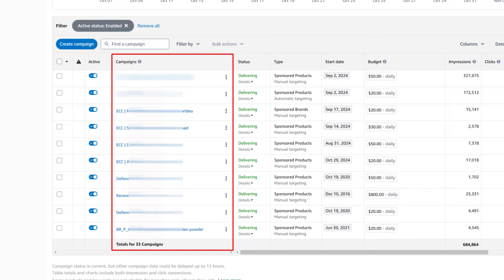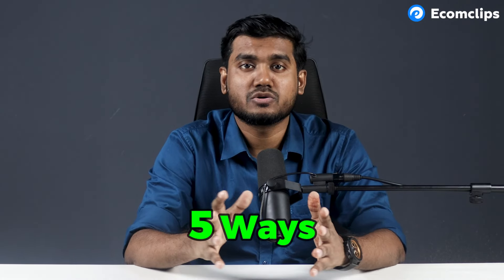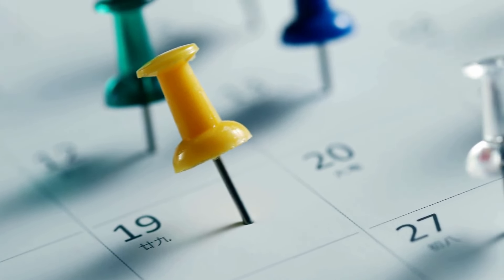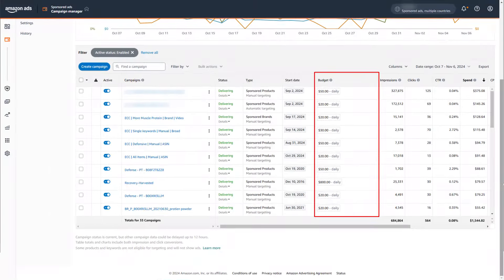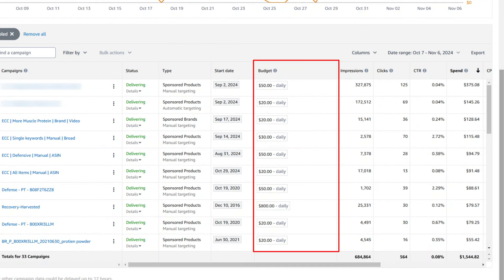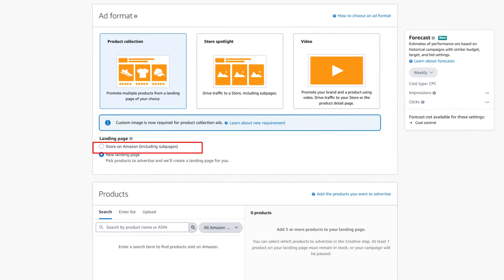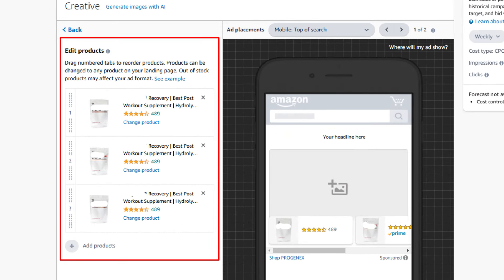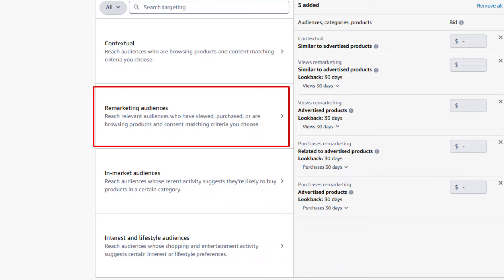5 Winning Amazon PPC Strategies for Black Friday & Cyber Monday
Most of the Christmas sales happen on Cyber Monday and Black Friday as these are the online shopping events that occur right before Christmas. Although sales naturally thrive during any online sales event due to extra discounts and coupons. As the opportunity comes right before Christmas, it’s opening the door to even greater expenditure giving sellers opportunity to not only increase sales but also increase visibility and traffic, boost rank for their items, and great profit margins with a higher conversion rate. Even at the opportune moment of time many of the sellers fails to harness such results for their business just because of the lack of a good solid strategy.

To channel the traffic flow toward your items and dominate the competitive market we are sharing 5 strategies to optimize your Amazon PPC campaigns. Make sure not to miss out on any of the points to solidify your preparation for Black Friday and Cyber Monday.

Here are the key points discussed in the video.

✅Increasing daily budget
✅Optimizing the bids
✅Targeting sessional keywords
✅Repurchessing ads

In preparation for Black Friday and Cyber Monday, make sure to stay ahead of competitors by applying our 5 strategies and increase visibility and traffic for your business which will eventually lead to conversion and sales and give you the ultimate benefits of organic rank up.

Produced by: Team Ecomclips

5 Winning Amazon PPC Strategies for Black Friday & Cyber Monday 2024!

Timestamps:

🔹 00:00 - Intro to Amazon PPC Strategies for Black Friday & Cyber Monday
🔹 00:35 - Increase Daily Budget to Handle High Traffic
🔹 01:01 - Optimize Bids for Top Keywords
🔹 01:53 - Target Seasonal Keywords
🔹 02:57-  Run Sponsored Brand Ads & Sponsored Display Ads
🔹 03:36 - Retarget Post-Event Visitors
🔹 04:26 - Prepare for High Q4 Traffic
🔹 04:39 - Event Dates
🔹 04:52 - Free Audit Offer